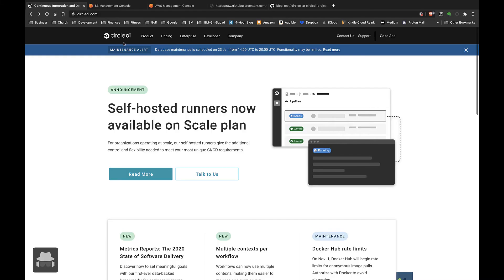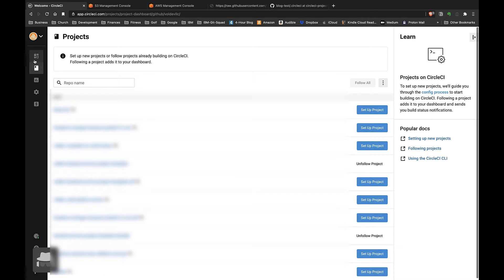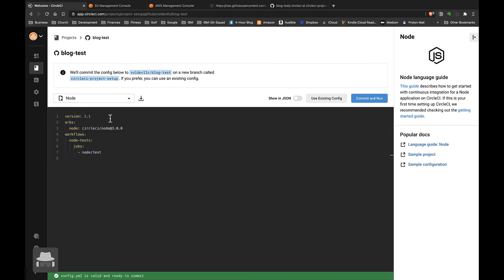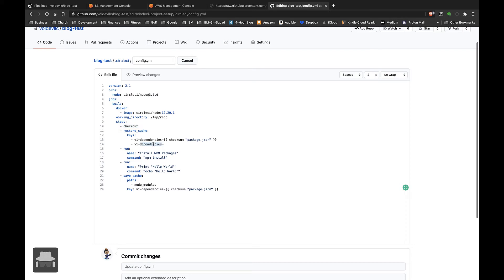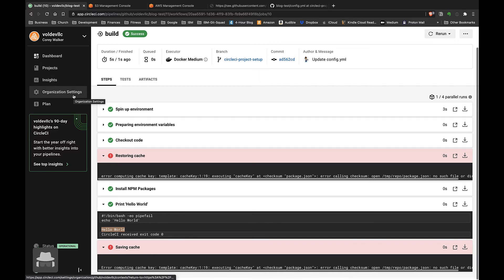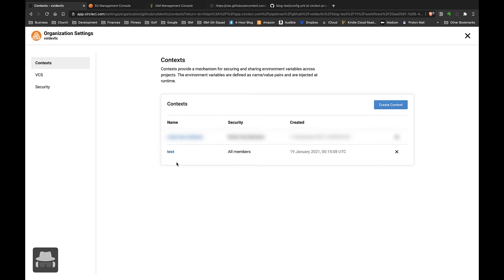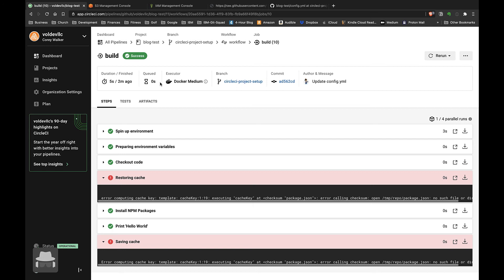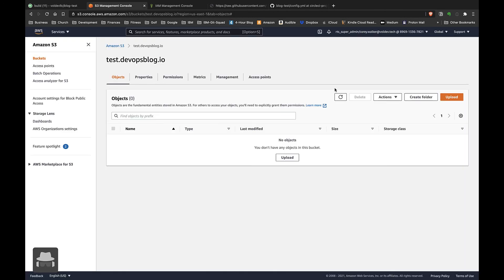How To Use Circle CI – Getting Started With CI/CD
Streamline your software development lifecycle by utilizing CI/CD pipelines to automatically run tasks upon each commit that is pushed to your shared remote repository. This allows you to iterate on your software project much faster to deliver new features and bug fixes much quicker than older waterfall-based lifecycle methods!

Getting AWS IAM Credentials:

List of all AWS Regions: